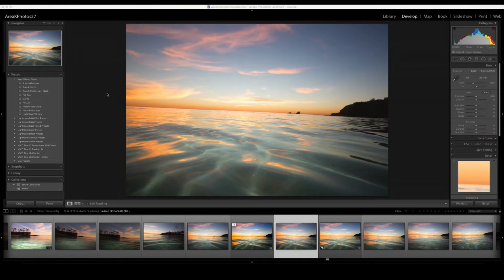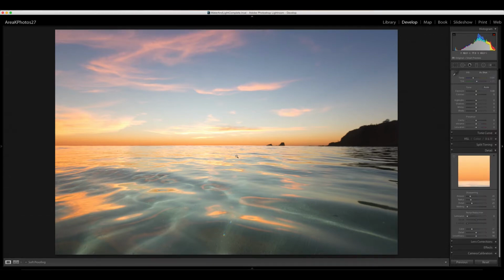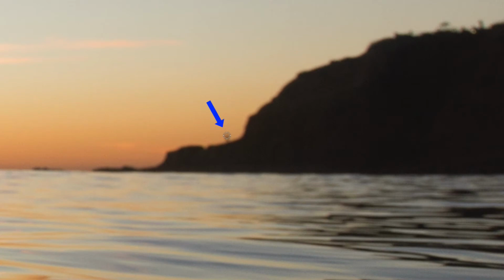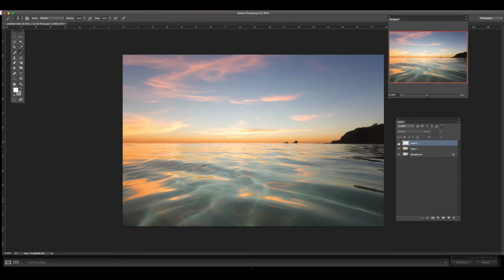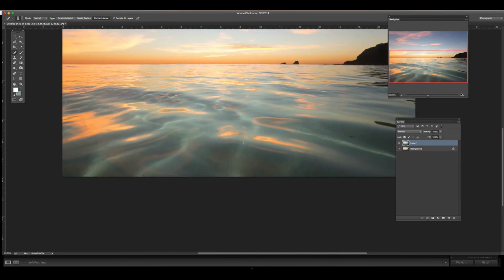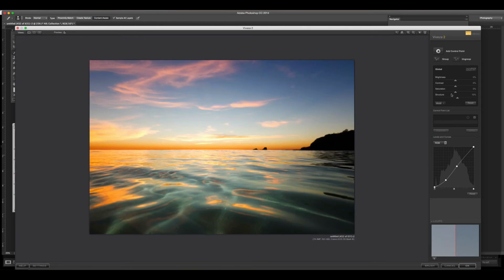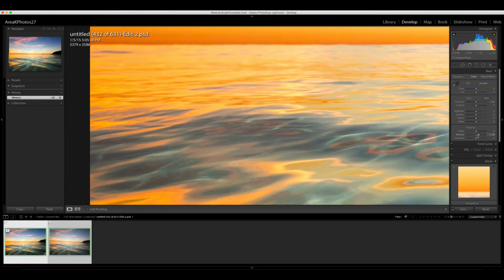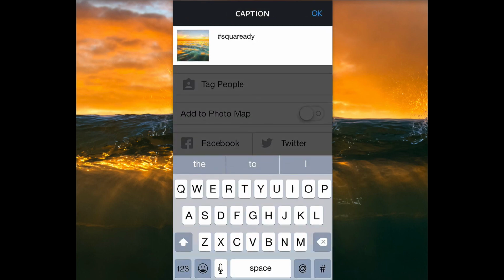areakphotos tutorial 001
Welcome to the first initial trial run of tutorials.  I've taught both Photoshop and Lightroom before, but never had a chance to make a video.  It would be great to know what types of issues that you personally encounter with editing a photo, and may need help with.